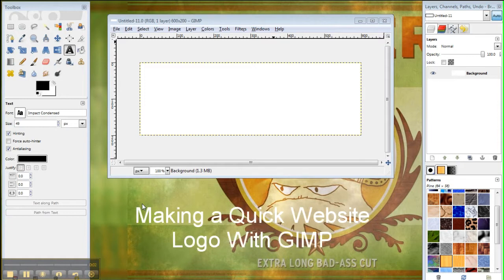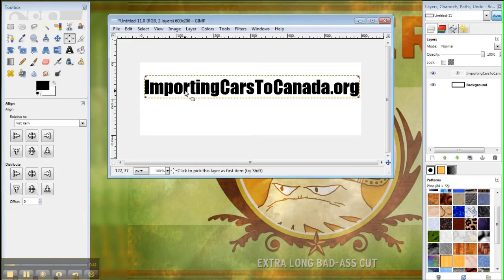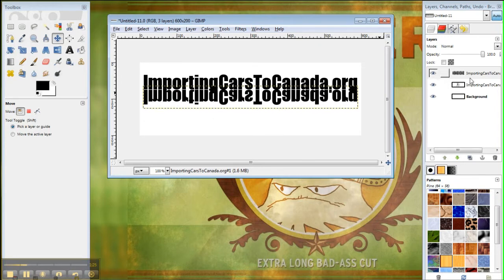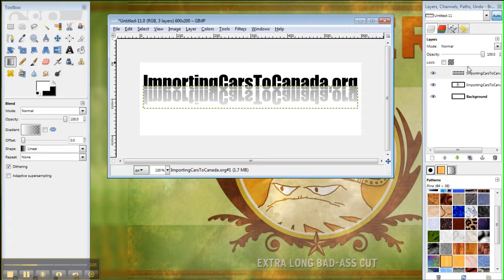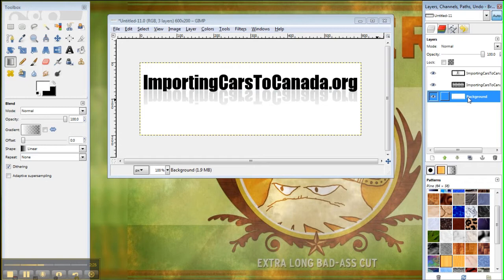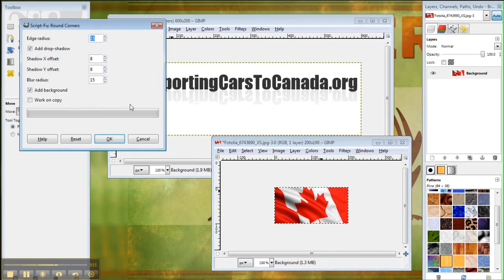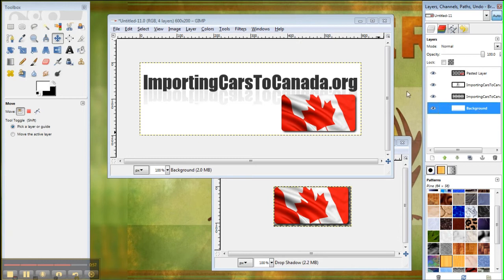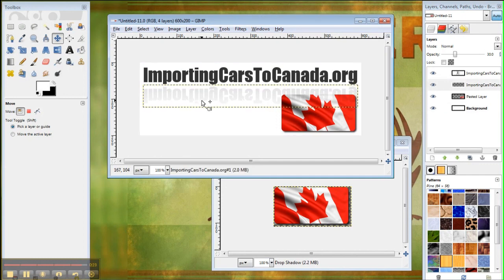How To Make A Website Logo With GIMP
Learn how to make a cool little text website logo in about 5 minutes using GIMP. NOTE: I'm not a designer - just a geek.

If you want a high-quality logo design, I would suggest hiring a professional.

If you want to download GIMP and follow long, the link is